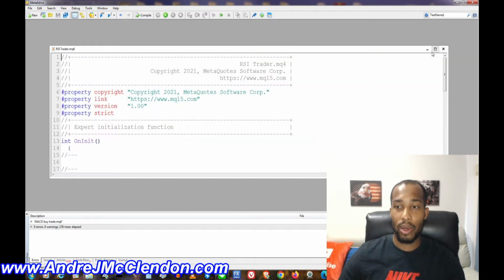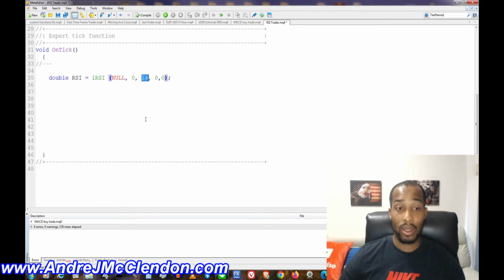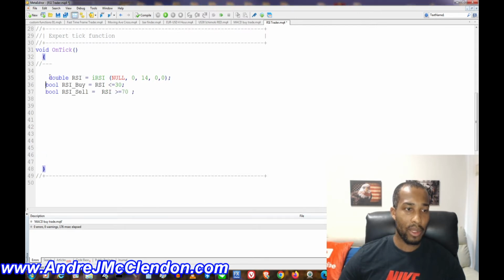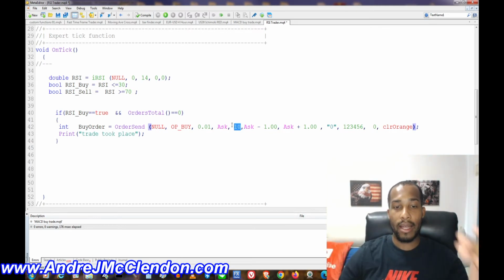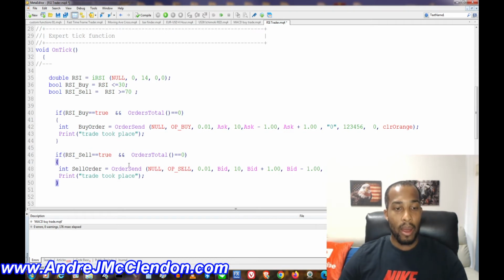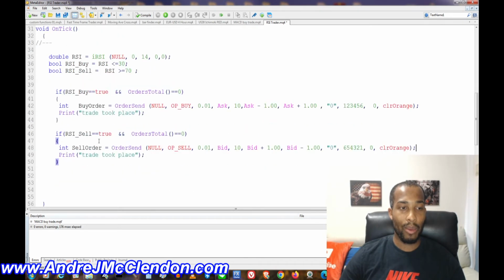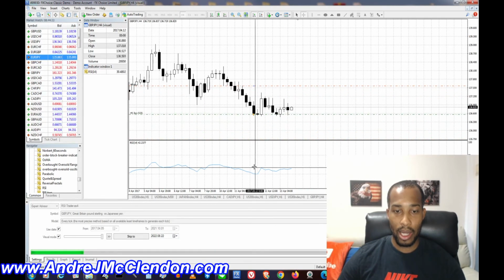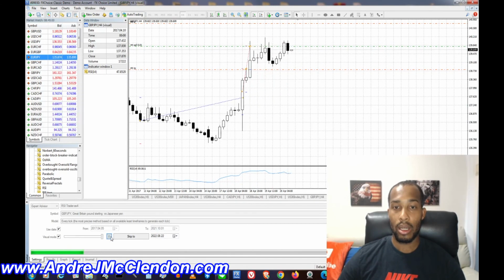How To Code RSI Indicator On MQL4 | Expert Advisor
This is a RSI indicator programming video on MQL4. This is a basic programming video for beginners in MQL4. I go over how to program in detail a RSI step by step. This is very basic and can lead to more complicated formulas. Please use the data so you can build upon and make your own formulas better. This will be part of a guide in a programming MQL4 series. The data or formula for this is in my email if you want it please go to my website and send me an email there and I will send it to you. YouTube doesn't allow me to paste it in here for some odd reason.

In the video this is my first attempt in creating a programming guide so please understand and give me feedback on the video. I will create more as I go that will be more in depth in this MQL4 guide.

helpful information for the video